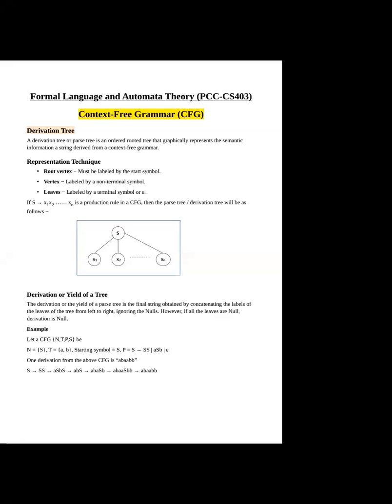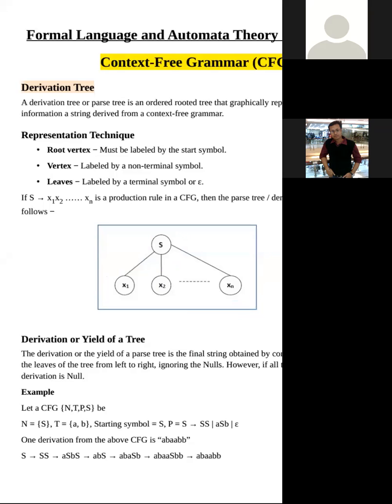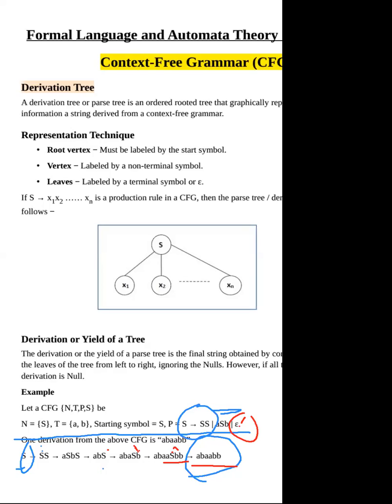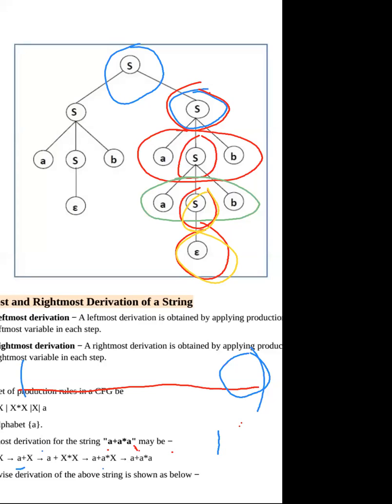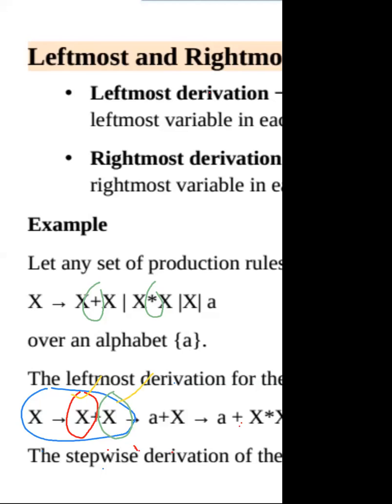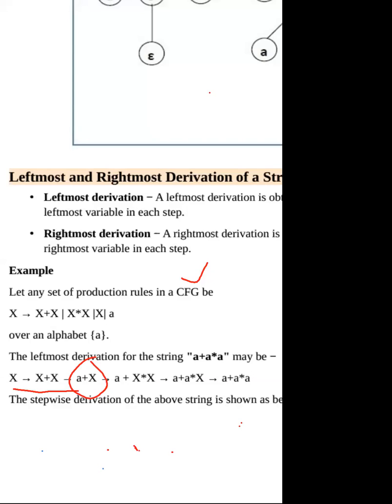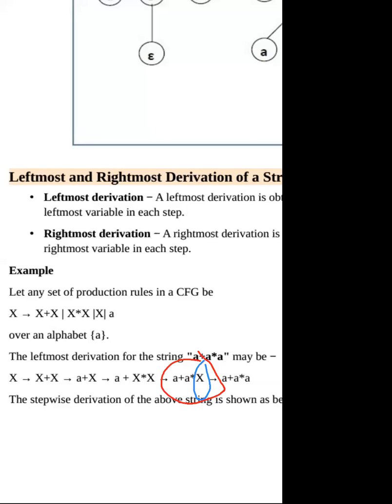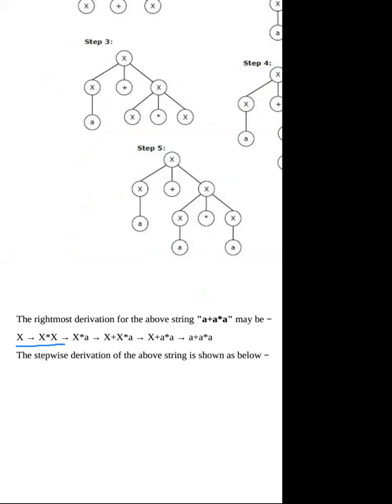Context Free Grammar: Part 1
A discussion on derivation tree and left most derivation.